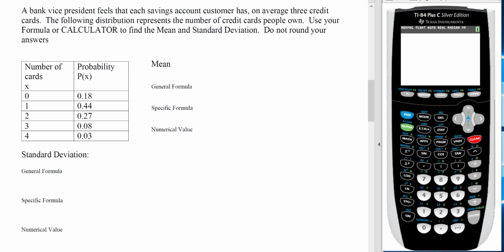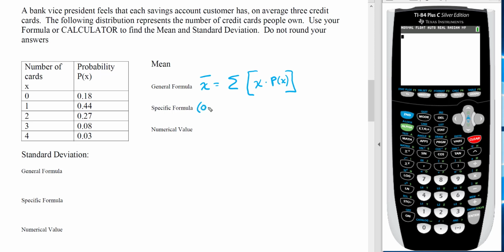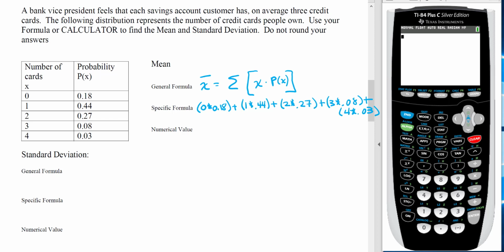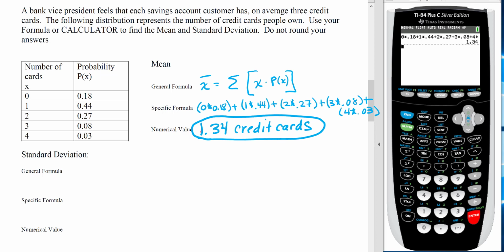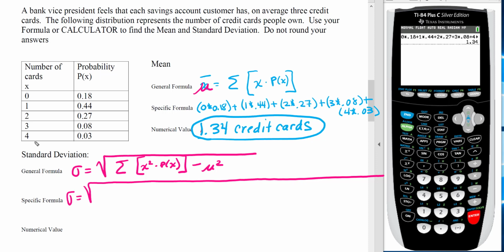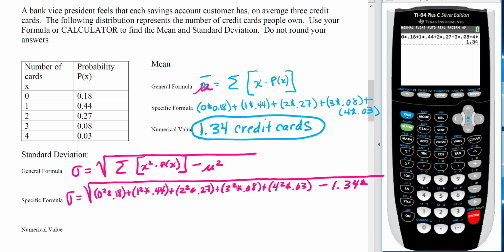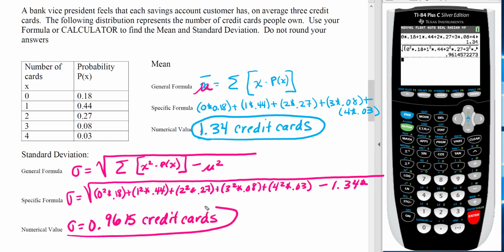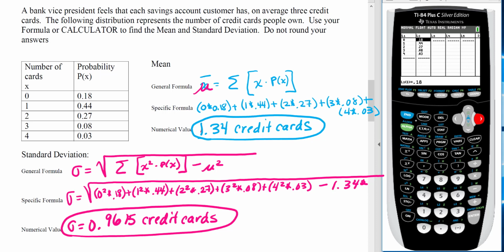Discrete Probability (Mean/Std Dev) - Credit Cards